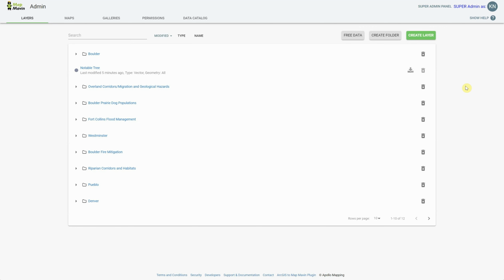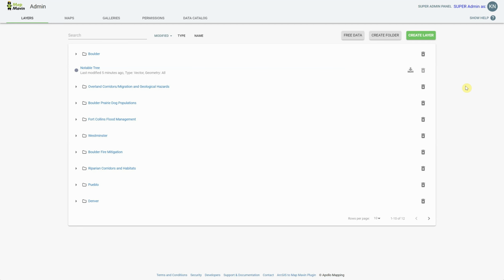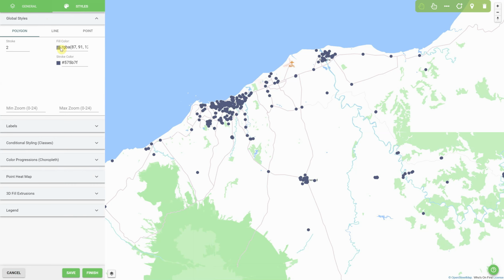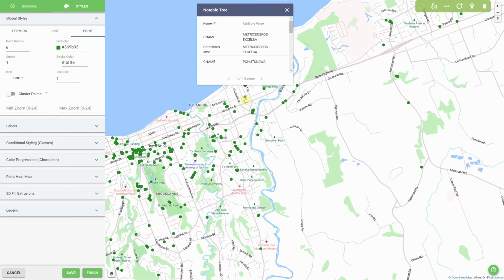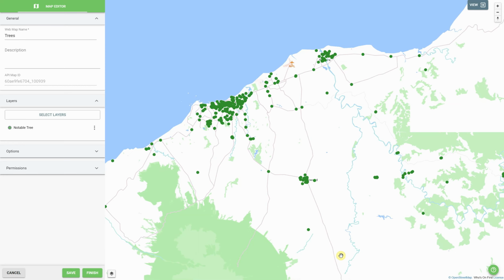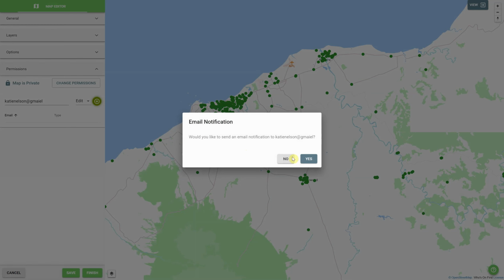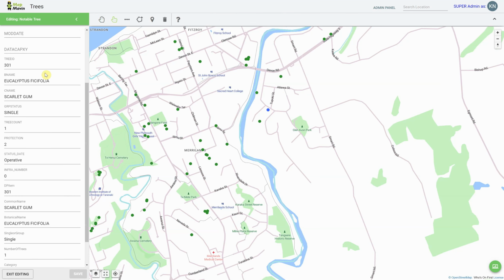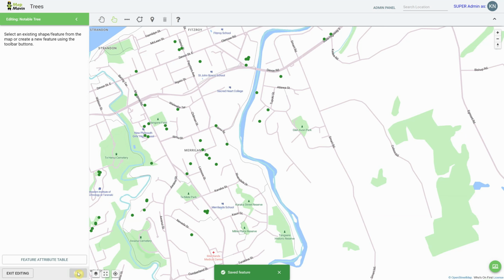Map Mavin Case Study - Small, Local Governments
When small governments need an easy and fast solution, Map Mavin is comes to the rescue. GIS admins can collaborate with all their stakholders using an uncomplicated system at an affordable price.